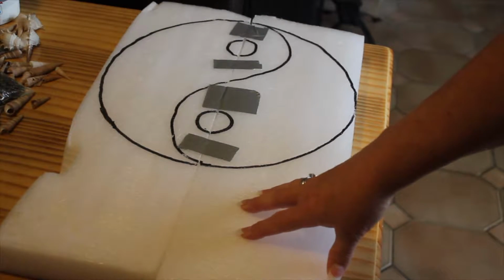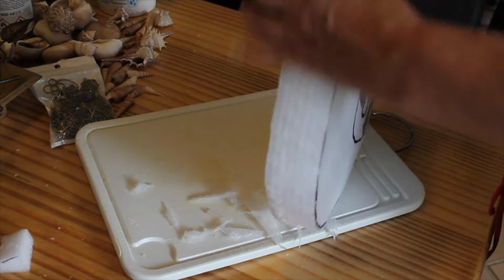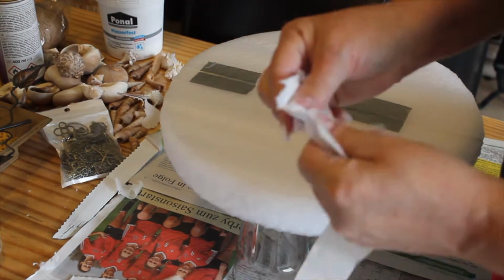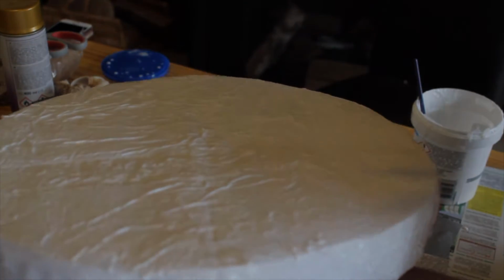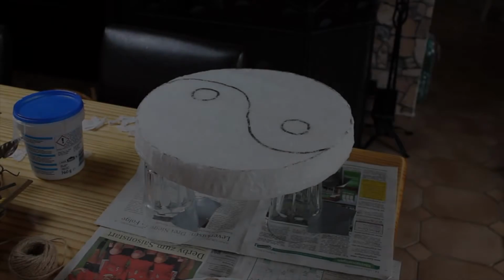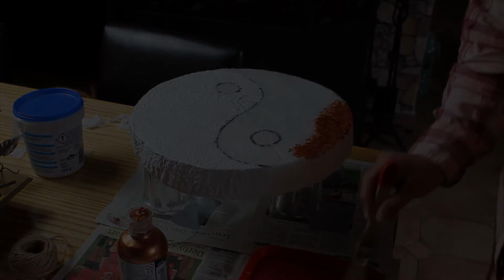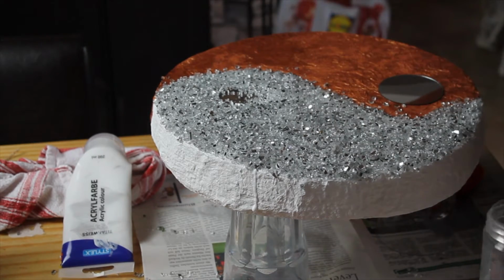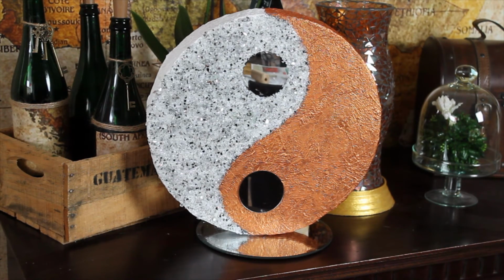Recycling foam DIY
Do you have any extra packing foam? Todays DIY is to recycle Foam. I made a great Deco for my living room. I hope you enjoy it and please don't forget to press the like button. Below are the links of my other web pages.